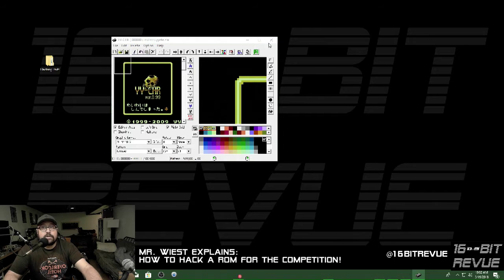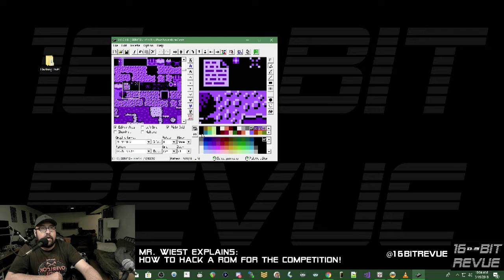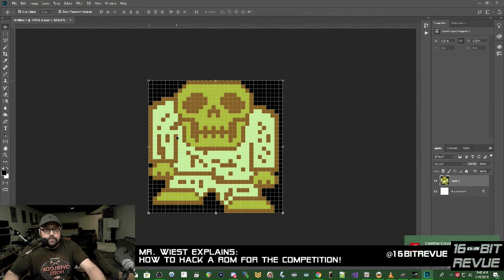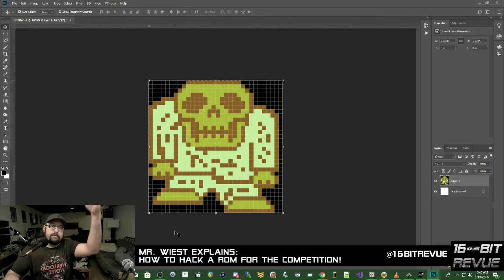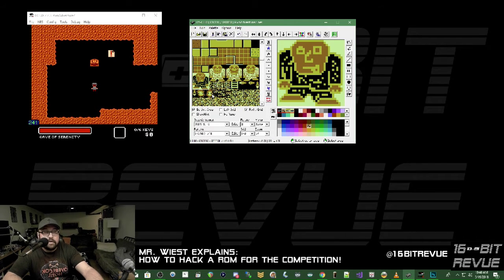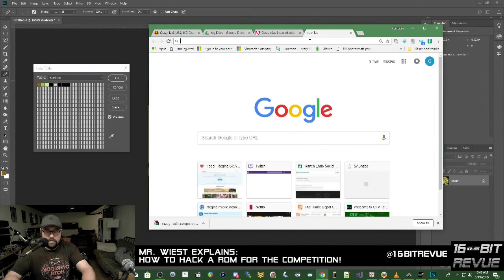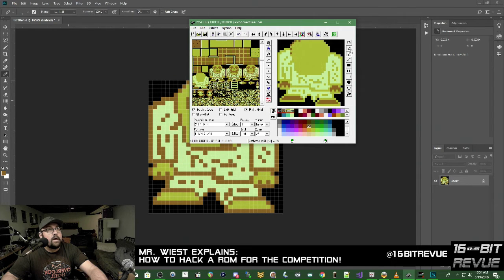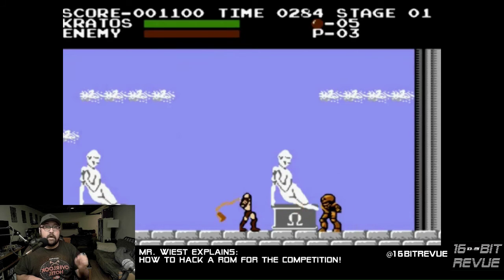Balfour GD18 Rom Hack Competition: Graphic Editing